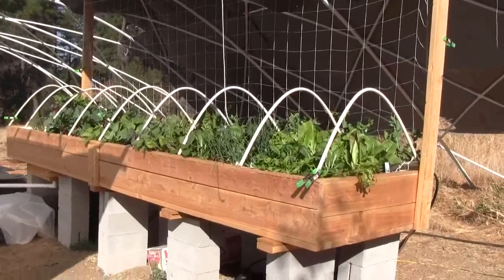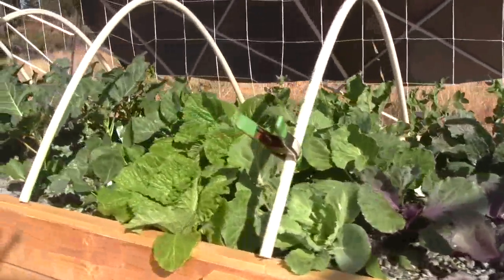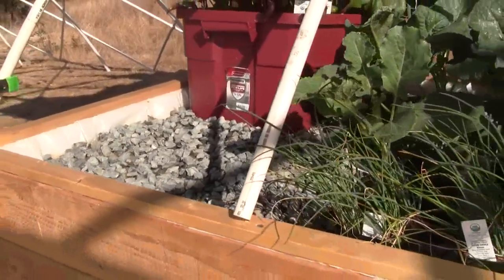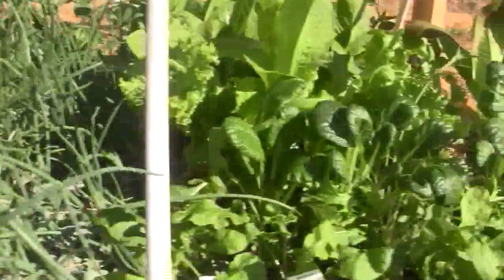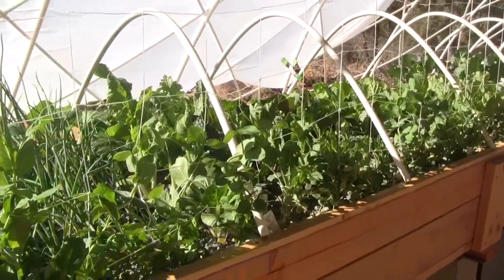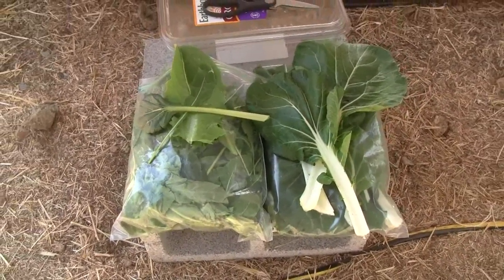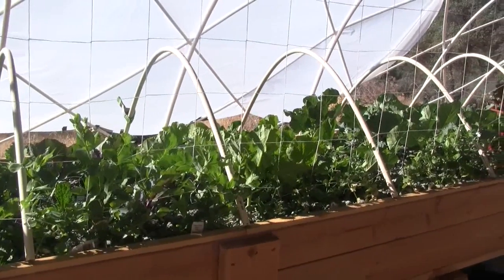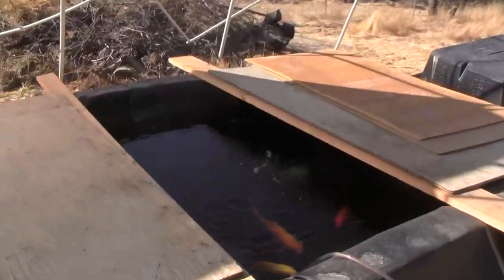4 x 16 Aquaponics System Update Day 28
Update on vegetable production after 28 days since planting starts.  Harvested about 4 to 5 pounds of lettuce varieties and bok choy so far as of this filming.  Harvested another 2 pounds today, day 32, now including kale.  Peas growing and the seeds dropped into rock 5 days ago are already sprouting starts without media or pots.  Getting ready for deep water culture system construction.